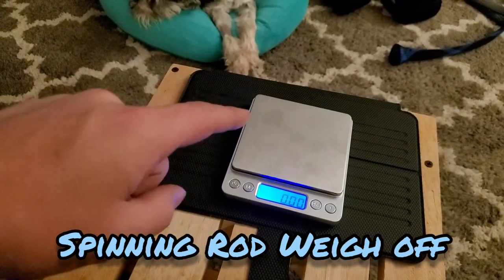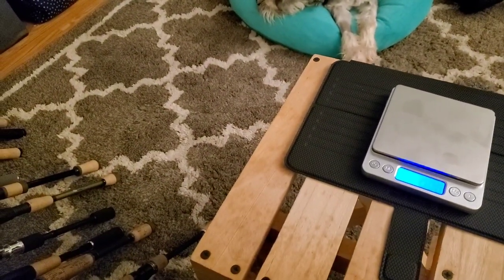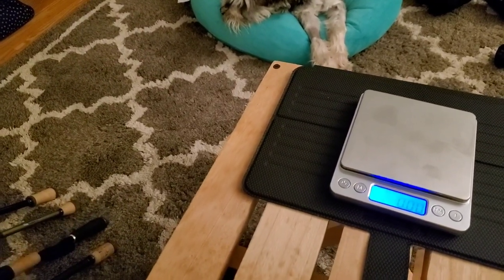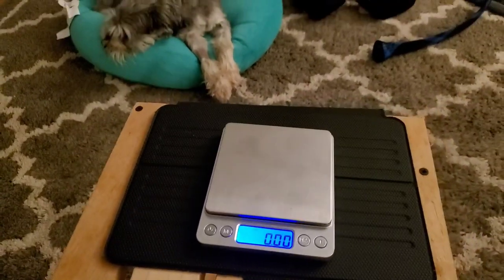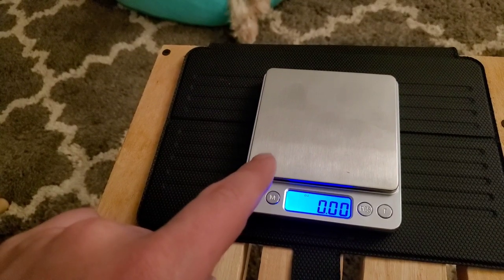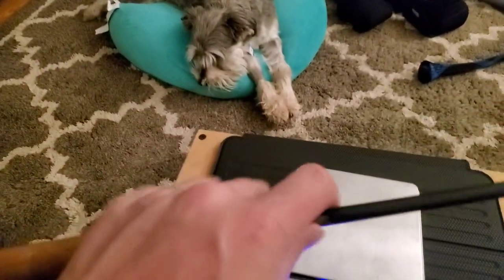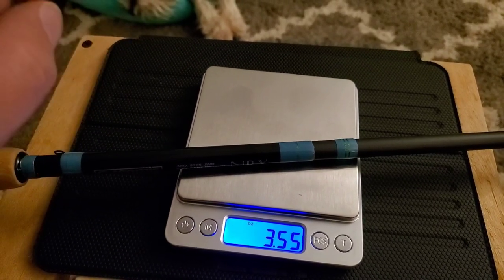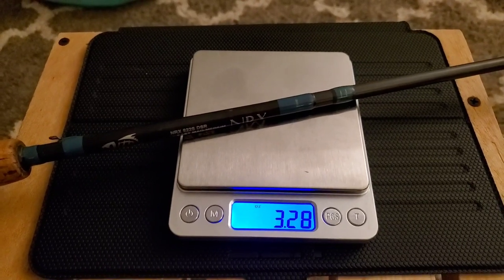High end spinning rod weigh off!! Megabass vs Shimano vs St Croix vs Dobyns.... OH MY!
The results:
Daiwa Tatula 7' M = 3.89
Dobyns Champion XP 703SF = 4.46
Shimano Expride 7' M = 3.75
13 Fishing Envy Black 7'1 M = 4.56
St Croix Legend X  7' M = 3.72
Shimano Conquest 842S = 3.34
Daiwa Tatula Elite 7'3 M = 4.34
Dobyns Champion Extreme HP = 4.47
Megabass US Destroyer Brigand = 4.66
Gloomis NRX 872S = 3.55
Megabass Orochi XX Whipsnake = 4.17
Gloomis NRX 822S DSR = 3.28

Have gear or rods you want me to review?